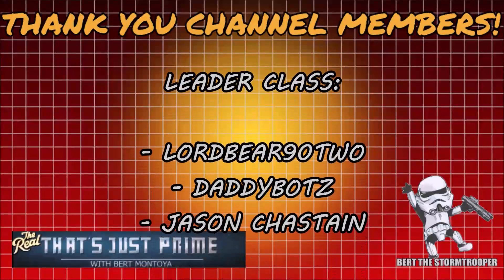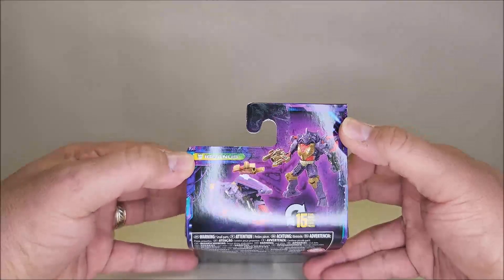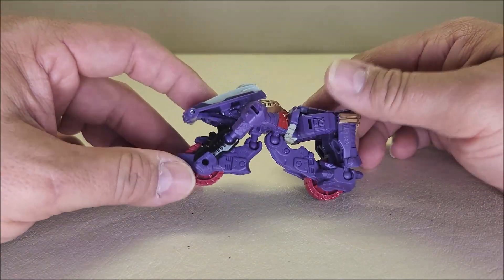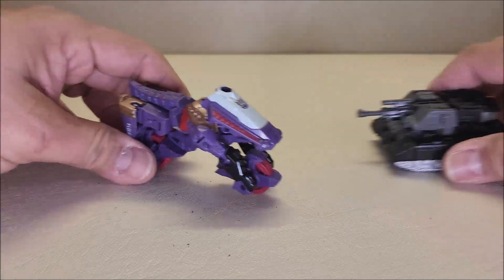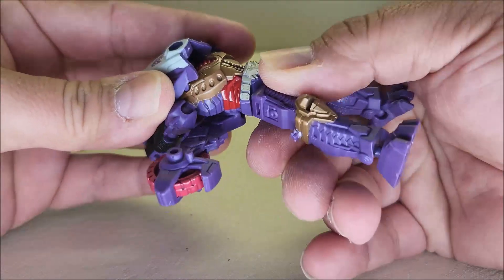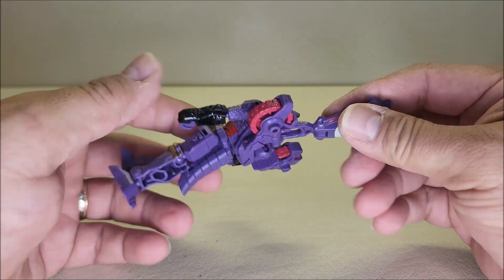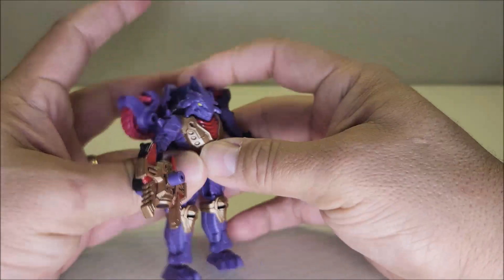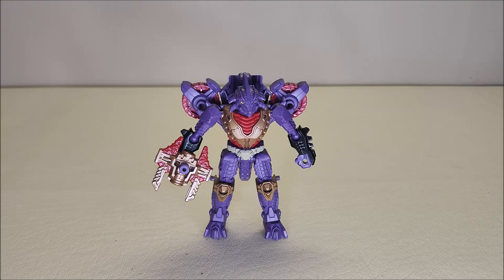Transformers Legacy IGUANUS Review! Bert The Stormtrooper Reviews!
Hello and welcome to a Bert the Stormtrooper Reviews! Today we're checking out the Transformers Legacy, Core Class IGUANUS!